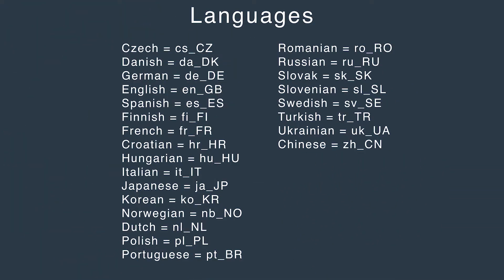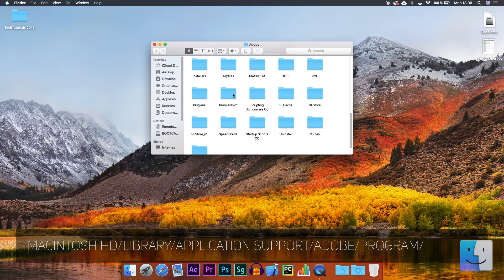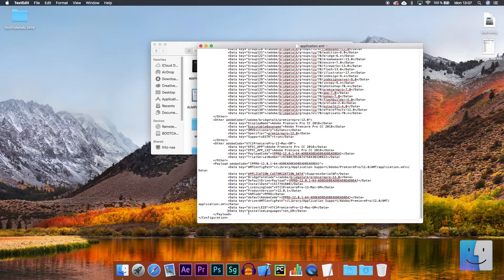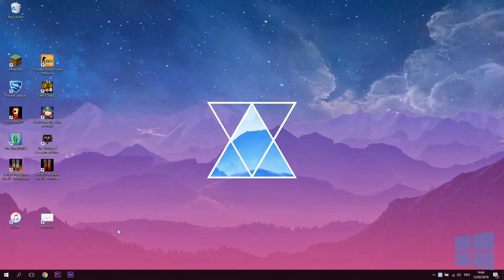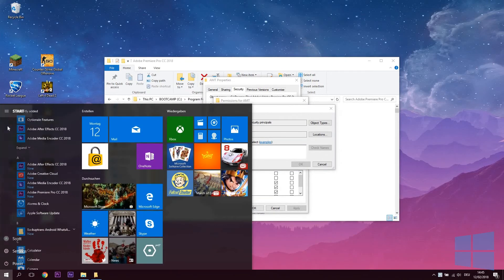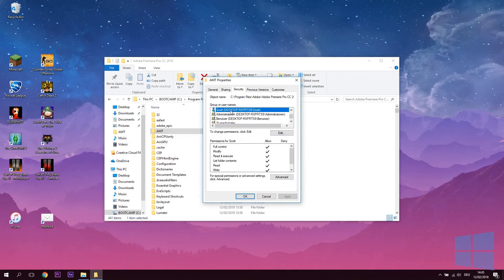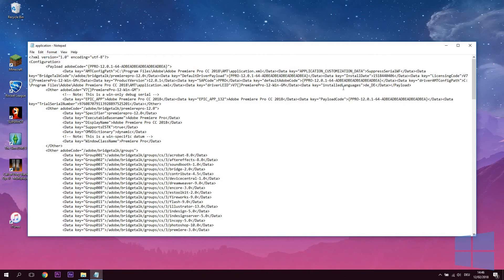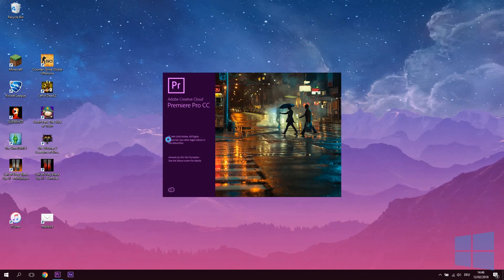Change Adobe Creative Cloud Language | Windows & Mac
Hey everyone, welcome to the first episode of a series I call QuickTips. In this video, I will show you how to change the language of any adobe creative cloud program on both macOS and Windows!